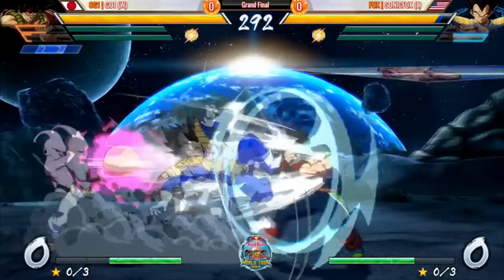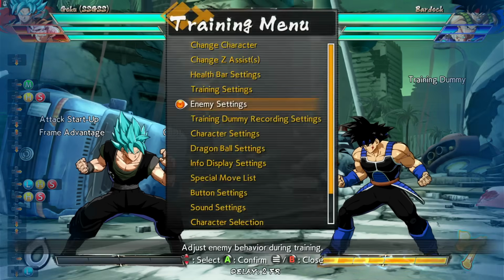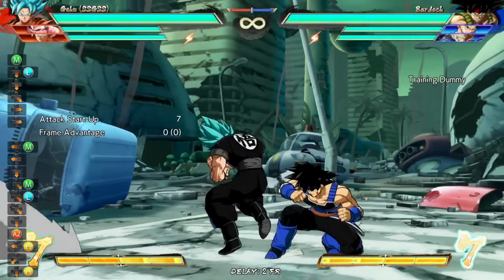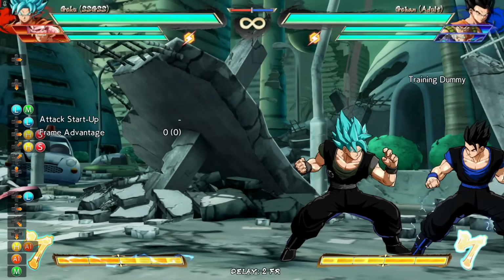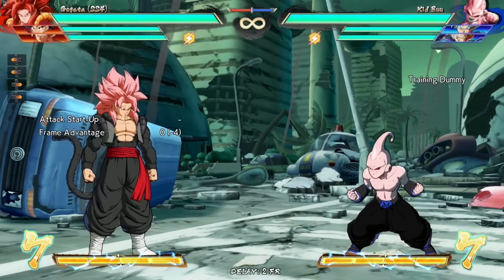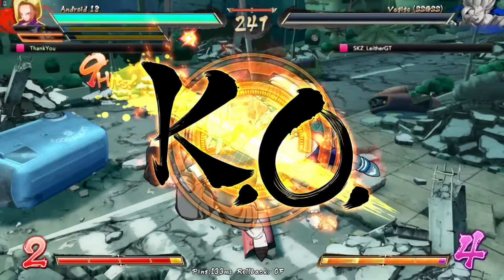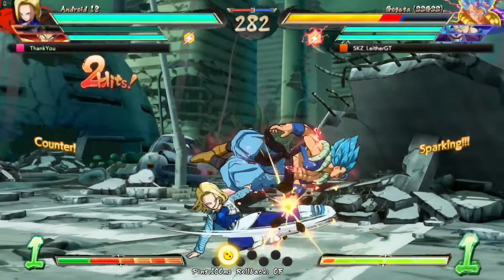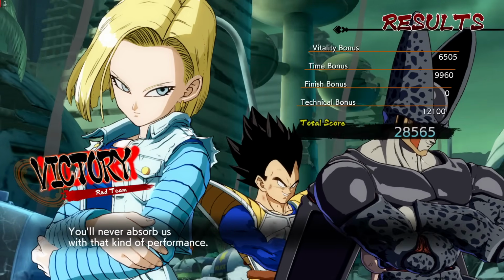DBFZ - The Ultimate MIXUP Tutorial by a PRO! (Ranked Tips + Tricks) (In-Depth)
In this video, I will show you guys how to apply the mixturization station on anybody you play regardless of skill level. 400 Like goal and ill make a part 2!

DBFZ Rollback netcode and a new Balance patch, Street Fighter 6, Sparking Zero, Project L(2XKO),  Anime game fans, DBZ fans, and Fighting Game Fans, and the FGC is looking UP this Year!

High-level Gameplay! look forward to an intense High-level match showing you High level neutral, combos, and in-depth, hype gameplay!
If you enjoy and want more remember to
Bell notification✅
it helps and Thank You! 🙏

 / inzemm